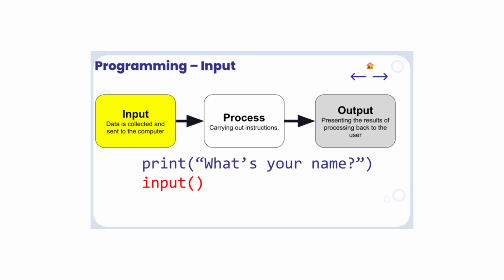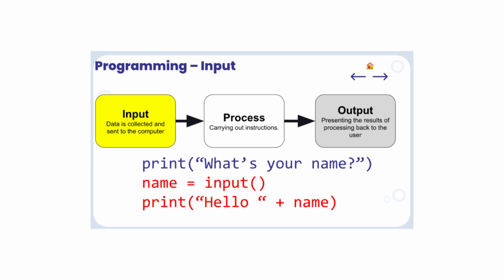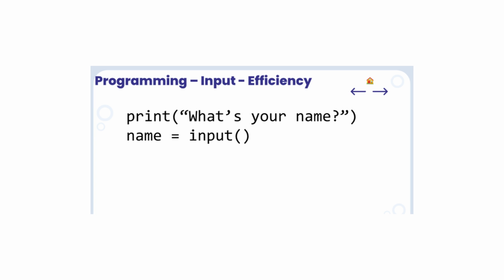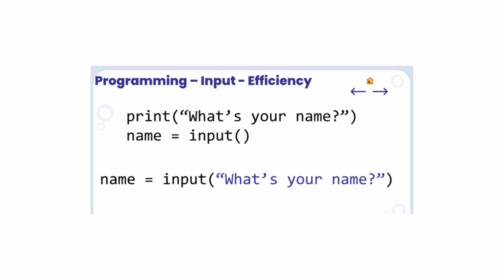Intro to Python with Coral - Input